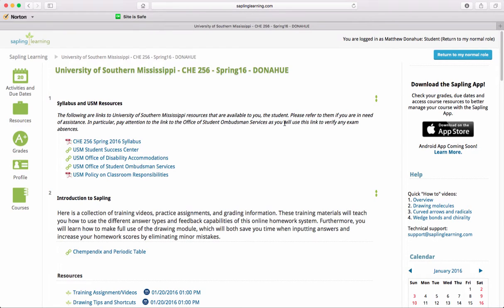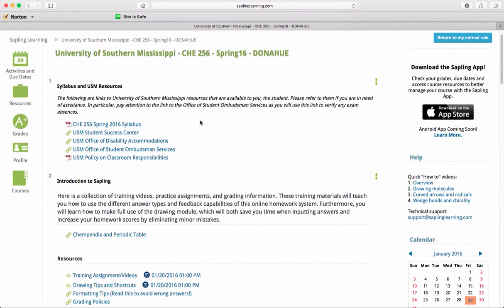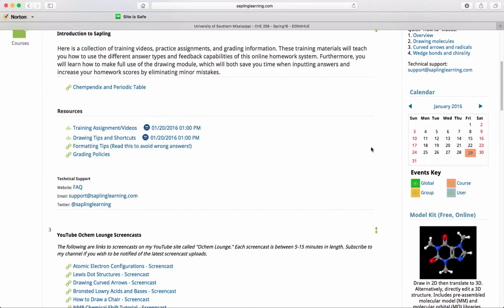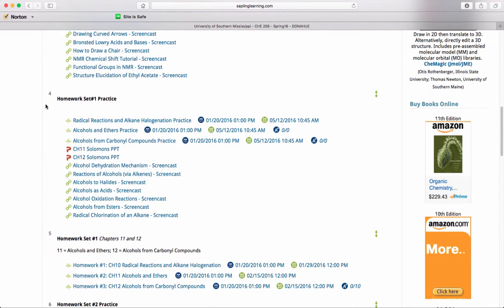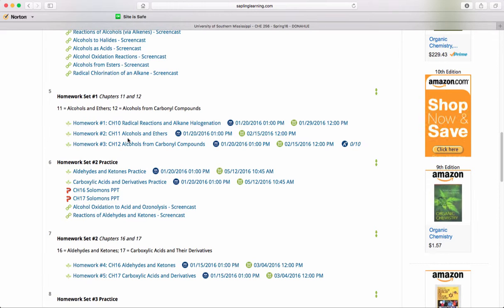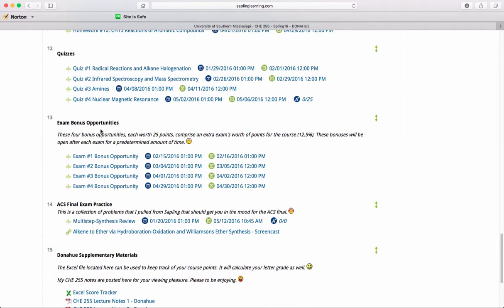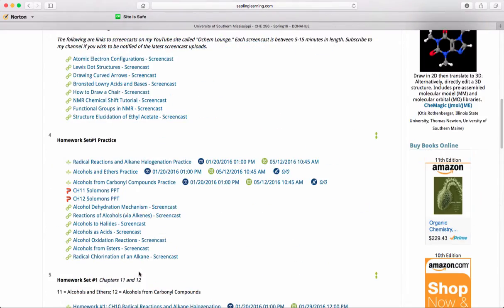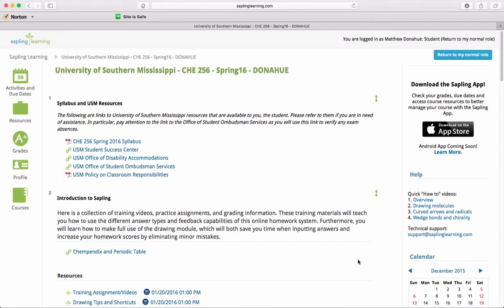Sapling Learning Organic Chemistry 2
This is a short screencast on the navigation of Sapling Learning for Organic Chemistry 2 in the Spring 2016 semester at USM.